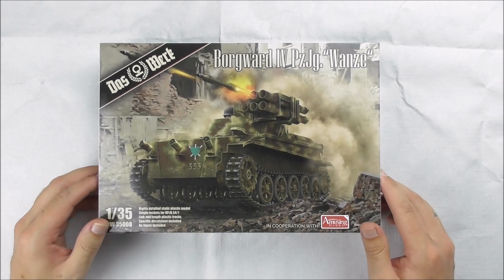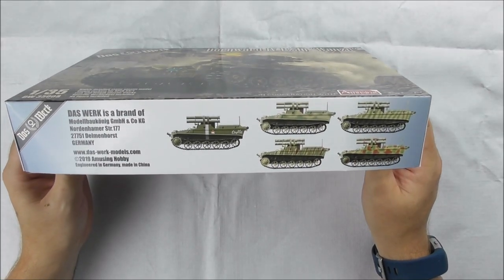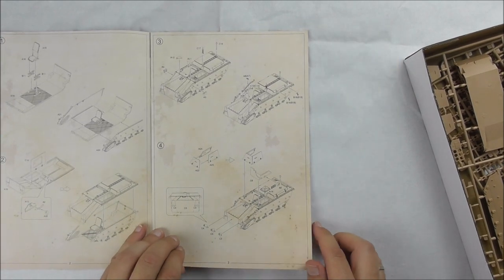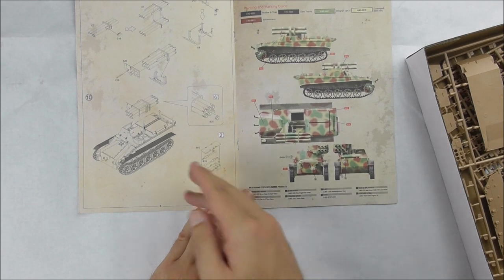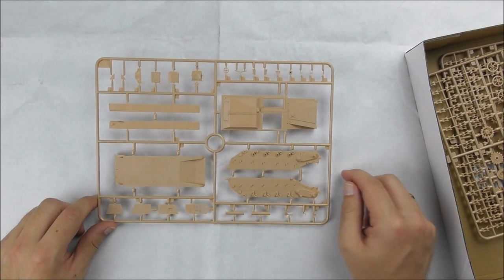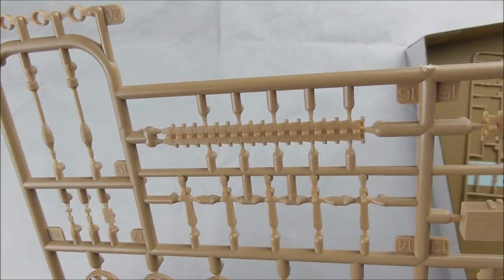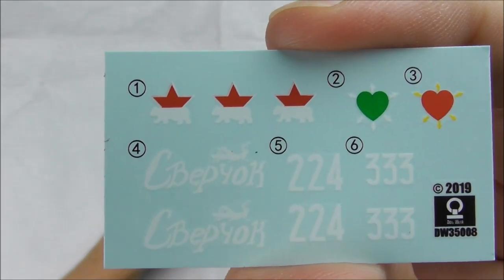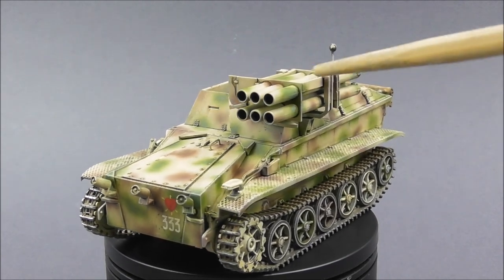A first look in the box - Das Werk 35008 - Borgward IV Panzerjäger "Wanze" (Scale 1:35)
Here we have the first look in the box of the brandnew kit from our production line.
See what is inside and what features we have and finally how it can look like when built.